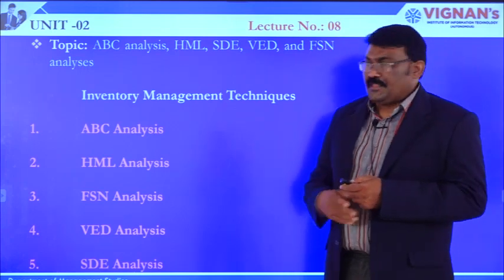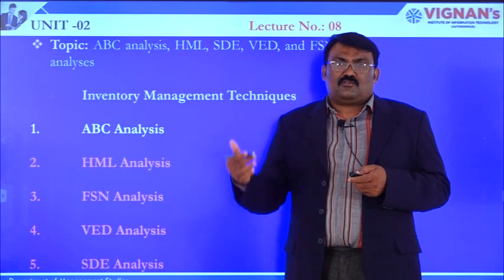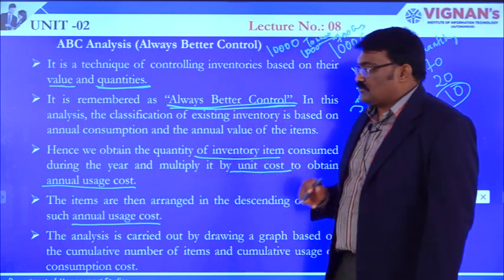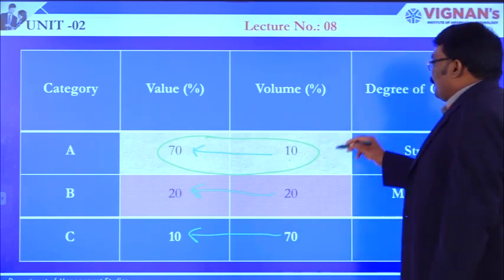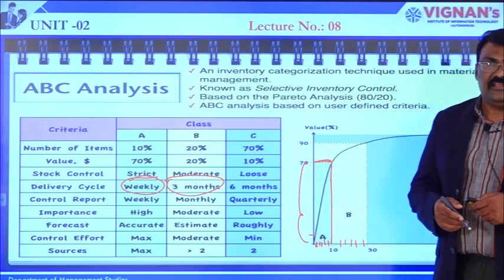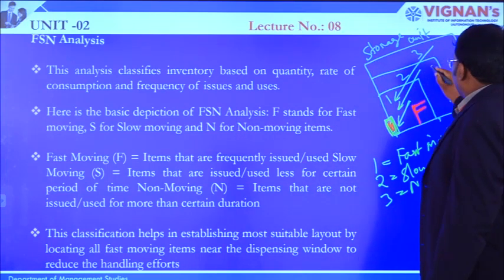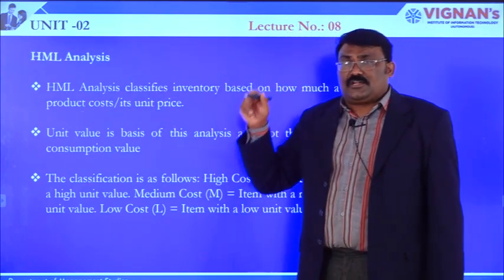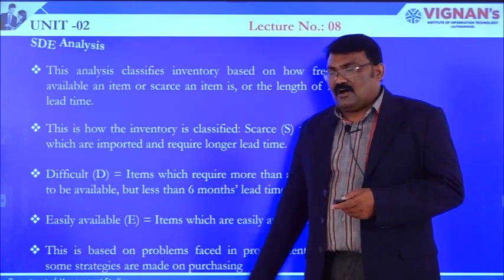VR17 31 MBA MS UNIT2 L8 ABC analysis, HML, SDE, VED, and FSN analyses